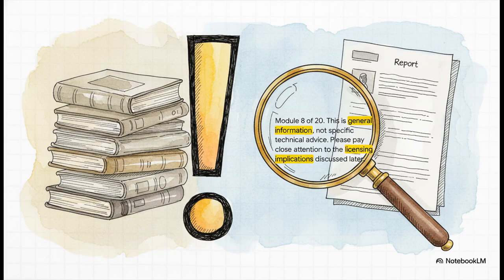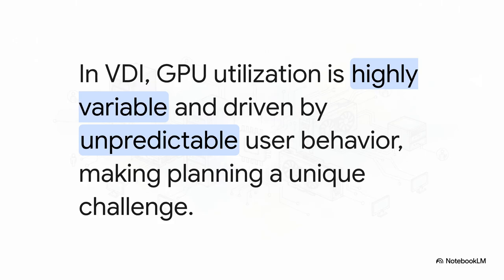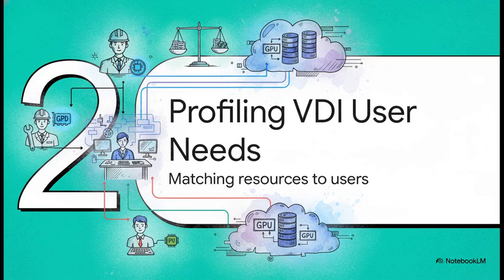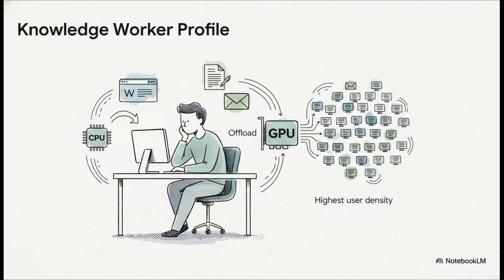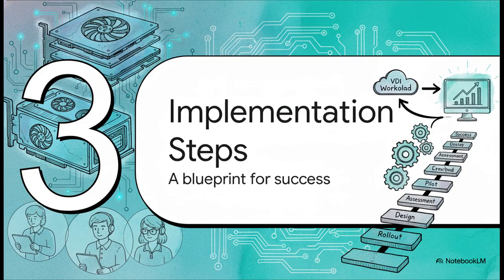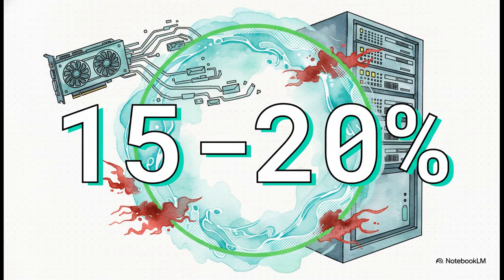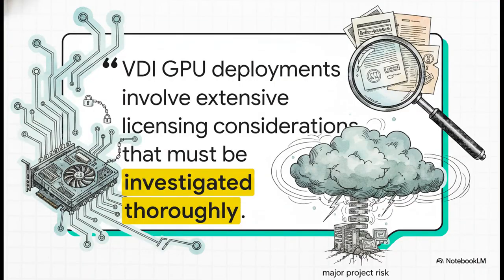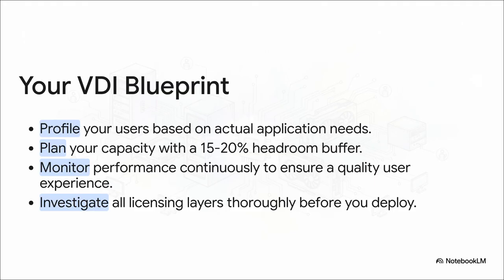Enterprise GPU Virtualization Part 8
This module addresses the specifics of `desktop virtualization` for VDI workloads, offering guidance on setting up the right GPU for your `windows virtual desktop` infrastructure. We discuss key considerations for `remote work` environments, highlighting the importance of proper configuration for optimal `user profile` performance. Understanding these elements is crucial for effective VDI deployment. Based on research from Virtualization Options, LLC, remember this is general guidance, not legal or financial advice! 🕵️‍♂️💰 This Explainer is free to use as is by Individuals and Organizations.  If you need a version with custom content or organizational branding, or collateral material, such as the report or written tutorial this Explainer was based on, contact Bob  - Chief Technologist at Virtualization Options LLC for more information. VOLLC Virtualization Options LLC - A Colorado-based Research, Education, and Advisory Organization